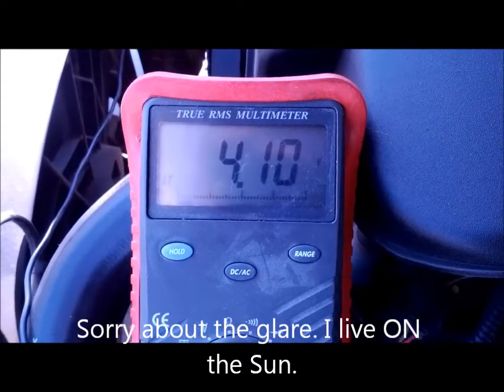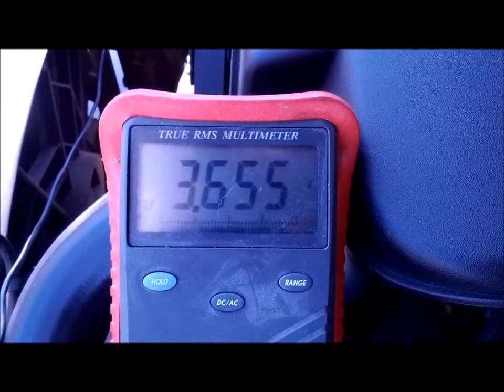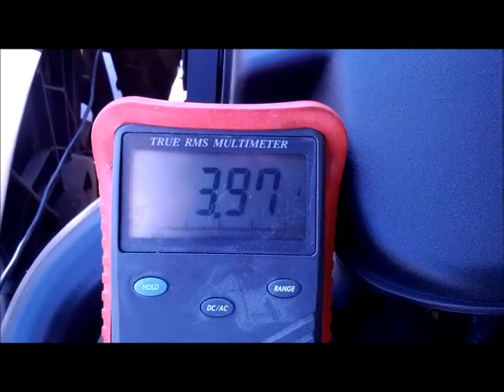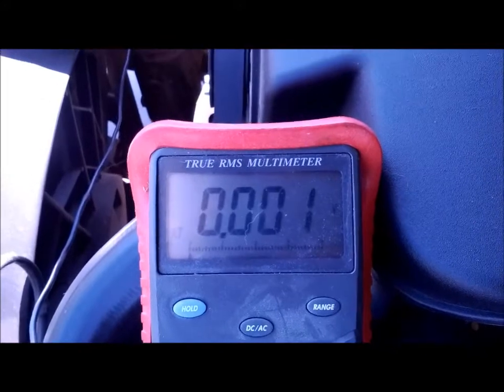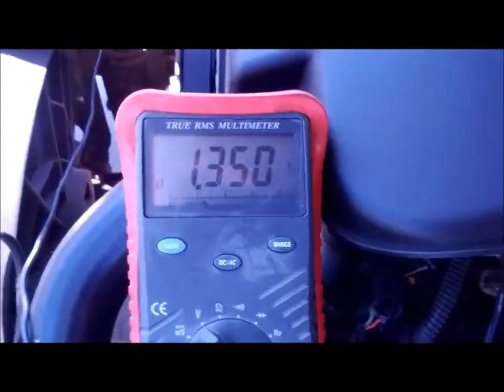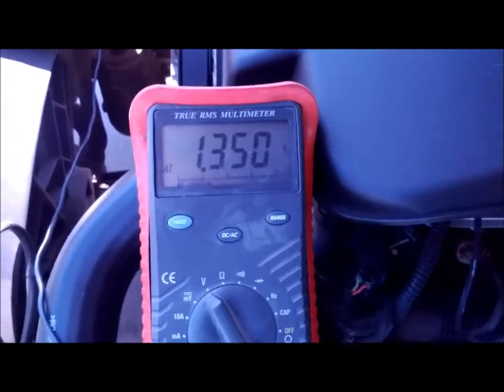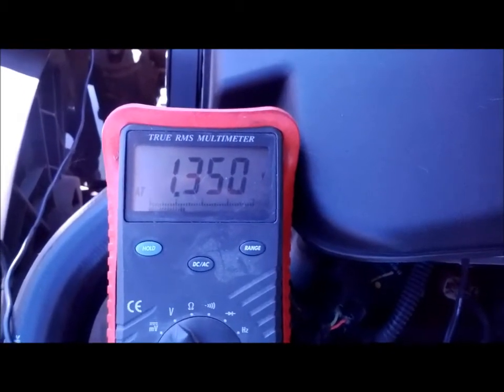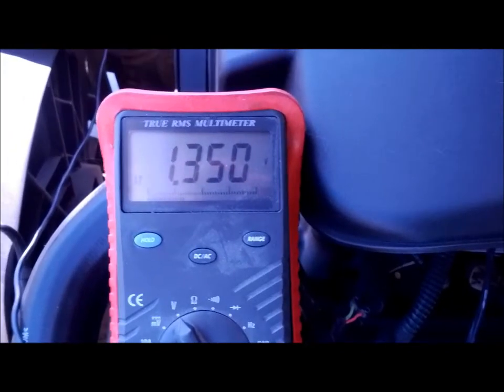TPS testing DIY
This is a short video showing the voltage gauge while I was testing the two reference wires on my TPS. The TPS on this 2005 Grand Marquis has four wires because it is a DBW car. One reference wire goes up and the other goes down in voltage.